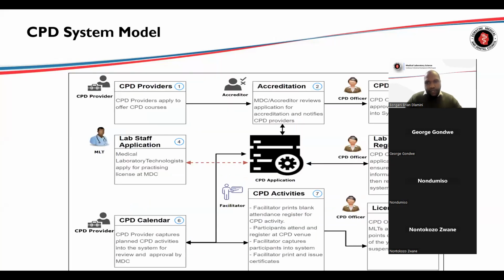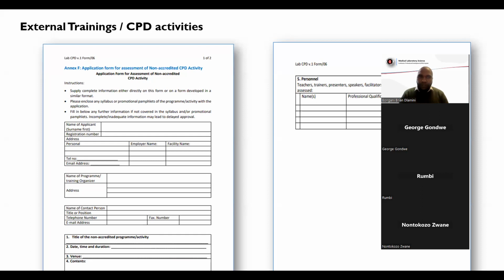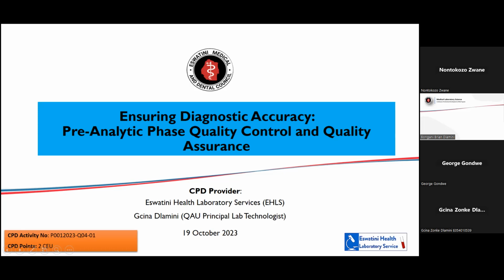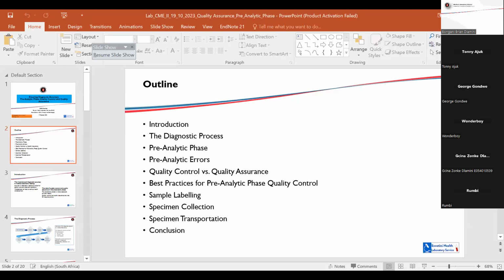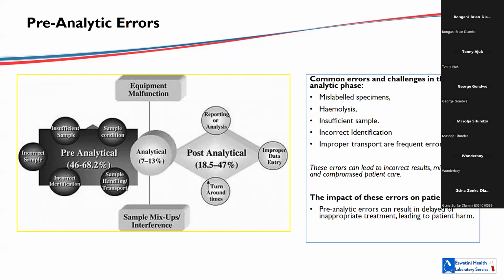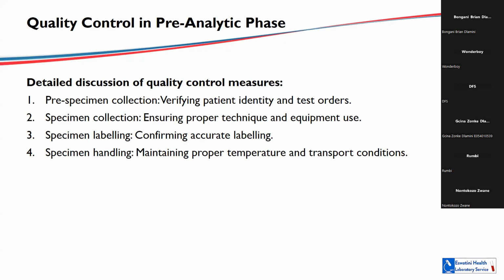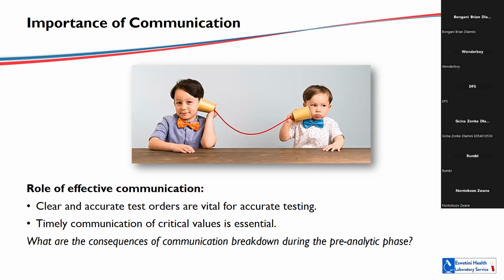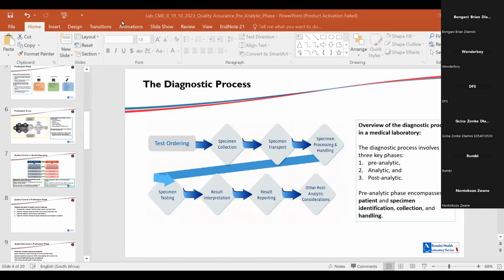Quality Assurance in the Pre-Analytic Phase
Laboratory CME 2
📅 Published on October 19, 2023
🔬 CPD Activity No. P0012023-Q04-01

🚀 Stay informed, stay accurate! Your journey to precision starts here! medicaleducation EMDC # Eswatini